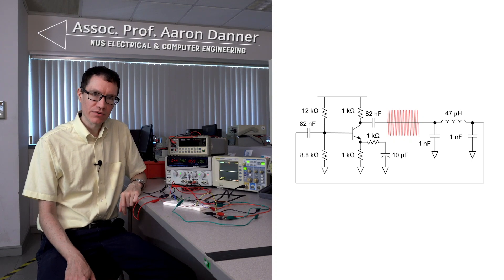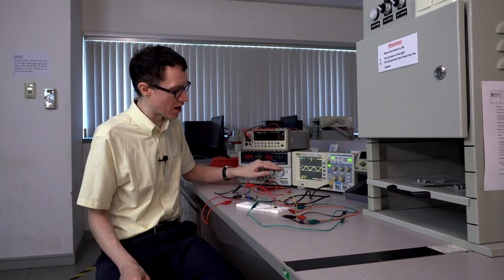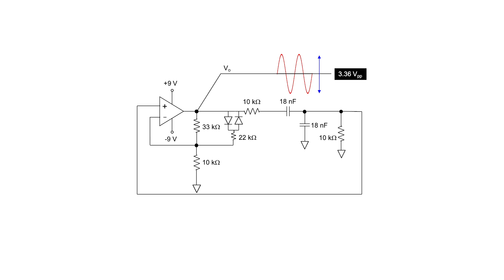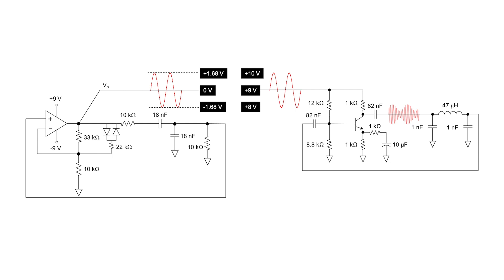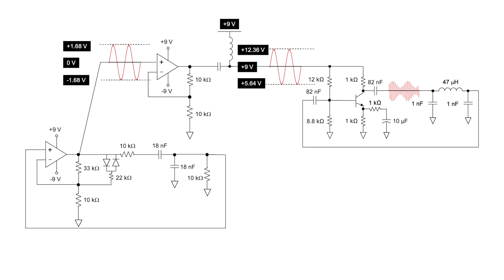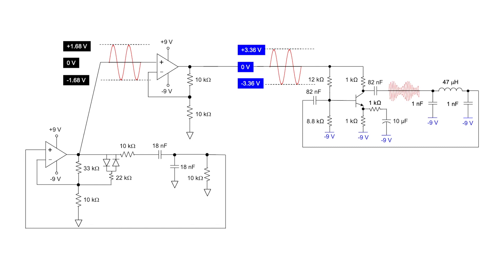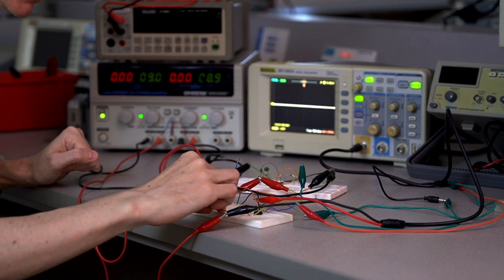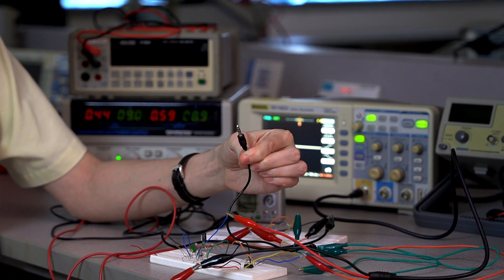How to modulate a carrier wave with audio (10 - Oscillators)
How to build a simple AM radio transmitter using a Colpitts oscillator and an audio signal source.  Here I show how to modulate an RF carrier wave with an audio tone.